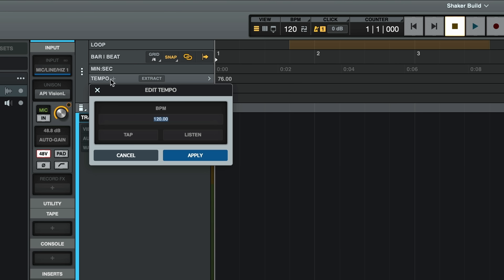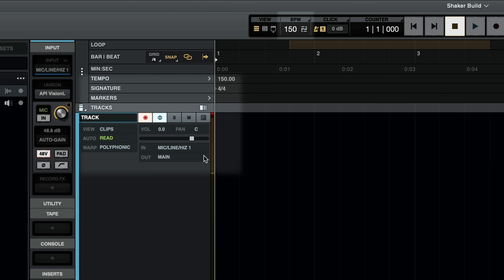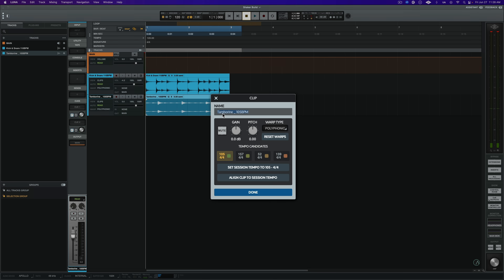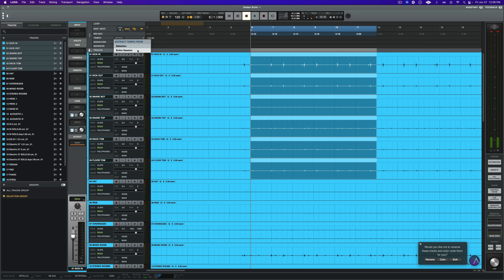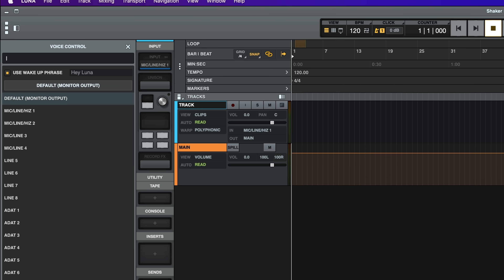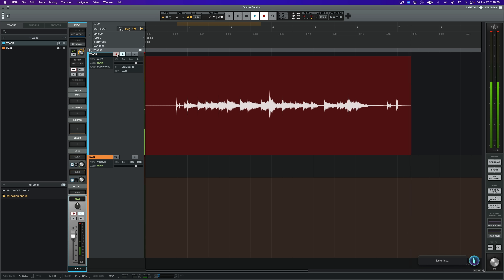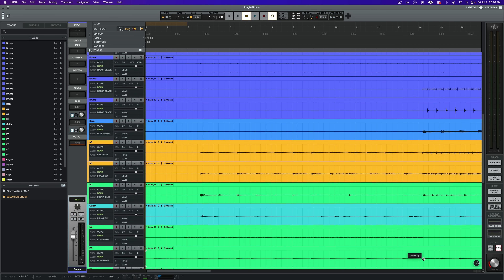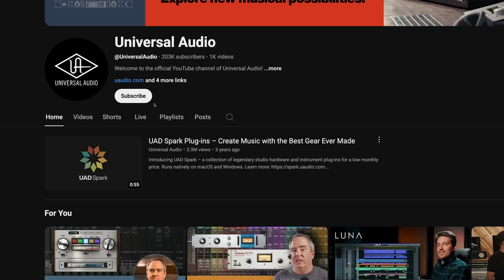Huge FREE LUNA Update: AI-Powered Tools Are Here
In this video, Steve Kinney explores the powerful new AI features in LUNA 1.9 — designed to transform your DAW into your personal Studio Assistant. From hands-free voice commands to automatic instrument detection and smart tempo tools, these updates help you stay in your creative flow and focus on making music.

New in LUNA 1.9:

Voice Control: No more going back and forth between your drum set or guitar rig and computer. Start and stop your recording session with your voice, from anywhere in the room.

Instrument Detection: LUNA listens to your audio, then names and color-codes your tracks by instrument type. So you can keep your session organized without breaking your creative flow.

Tempo Listen: Play freely without a click. LUNA listens to your performance and sets the metronome to match.

Tempo Detection: Drop in a loop and let LUNA do the rest. Tempo Detection instantly locks it to your session’s tempo, keeping every element tight and in sync.

Tempo Extraction: Easily generate a tempo map from any performance. LUNA reads tempo changes and human variation, giving you a flexible grid that follows the feel of the music.

Chapters:
00:00 - Intro
01:24 - Tempo Listen
02:33 - Tempo Detection
03:44 - Tempo Extraction
04:48 - Voice Control
06:11 - Instrument Detection
07:17 - Outro